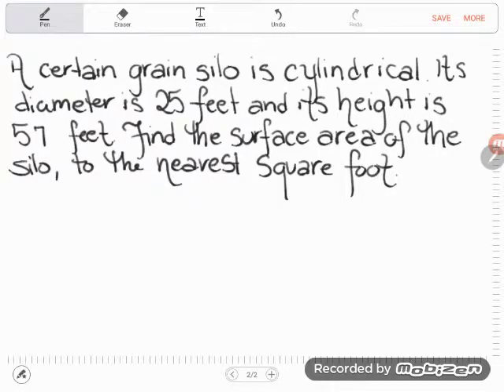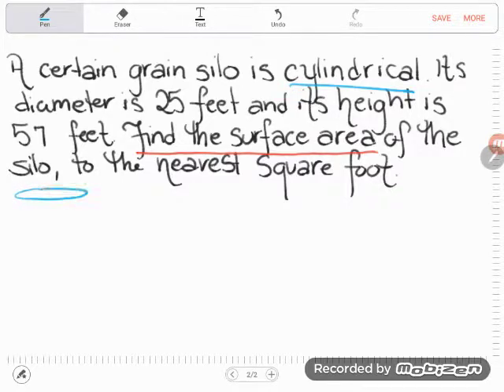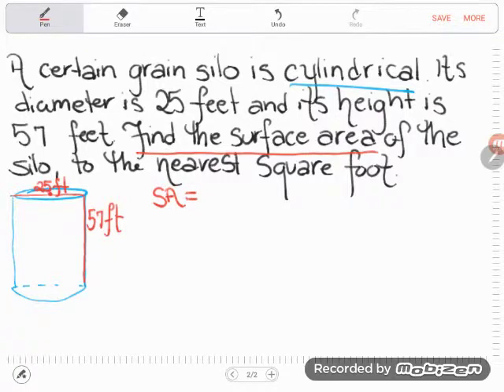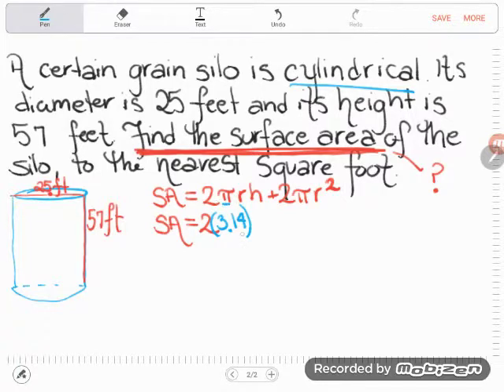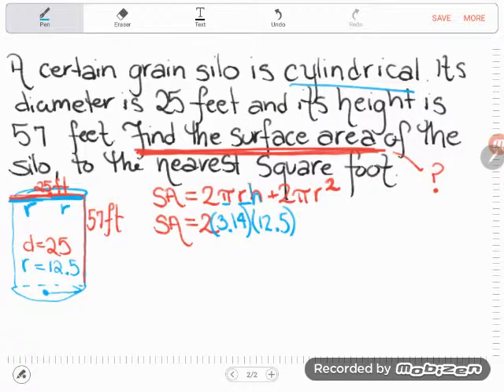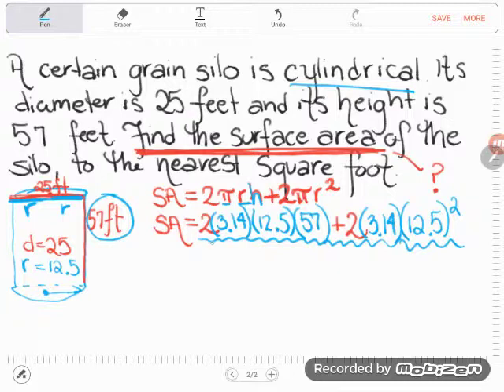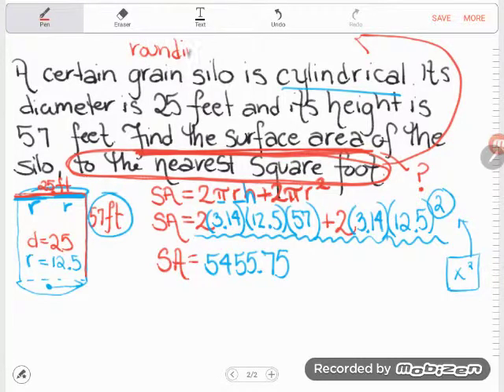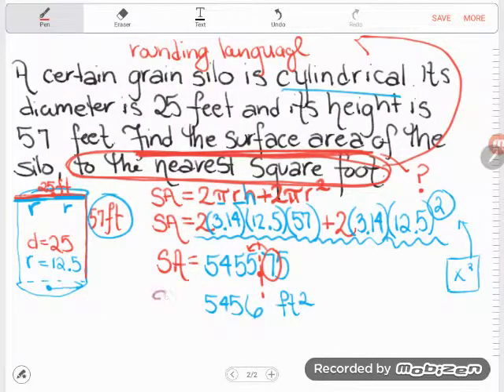GED® Math Prep: Surface Area of a Cylinder Word Problem Example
Most of the geometry that appears on the GED® test can be done simply and easily with the use of the GED® formula sheet. Follow along as Kate interprets this word problem, selects the appropriate formula from the formula sheet, and finds the surface area of a cylindrical grain silo using her TI-30XS calculator.